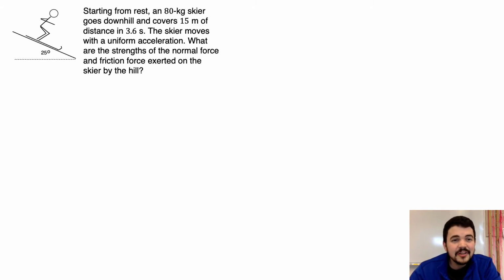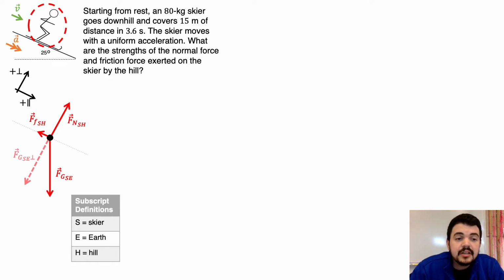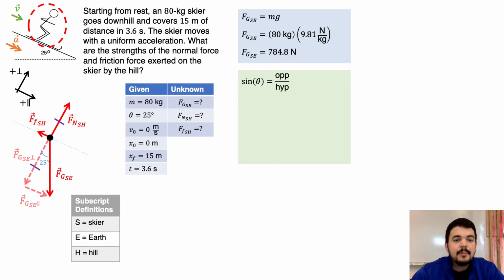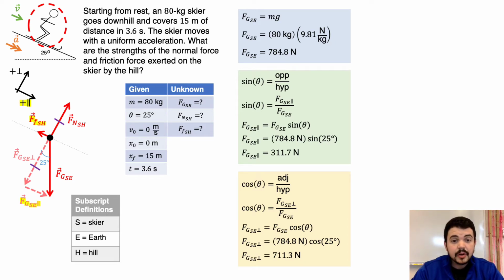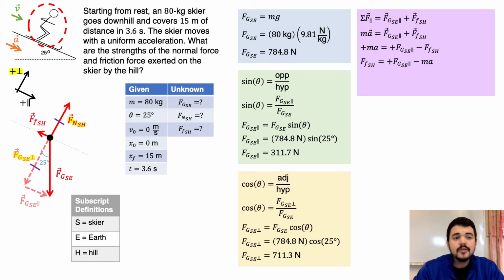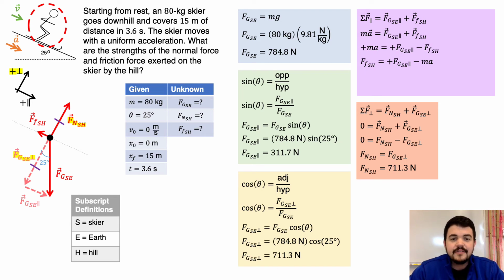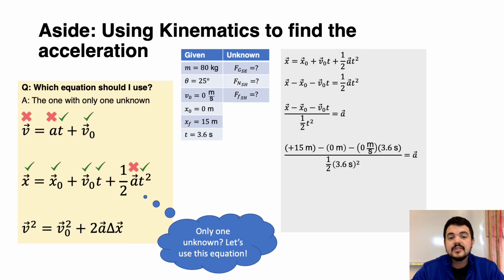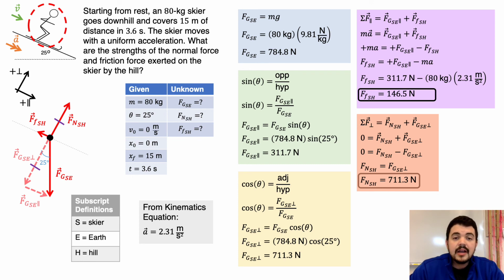Skier accelerates down hill - Newton's Second Law example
An example problem using Newton's Second Law on an incline